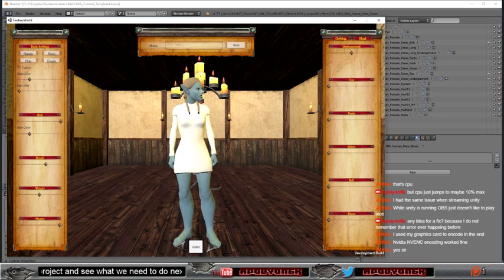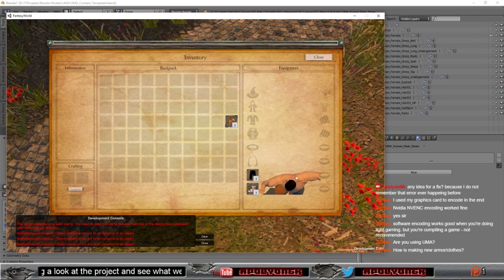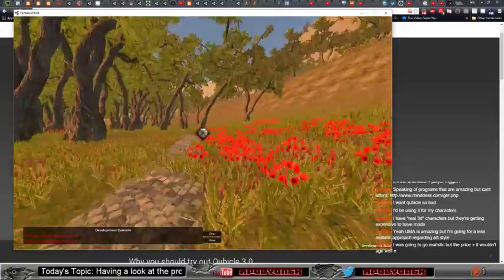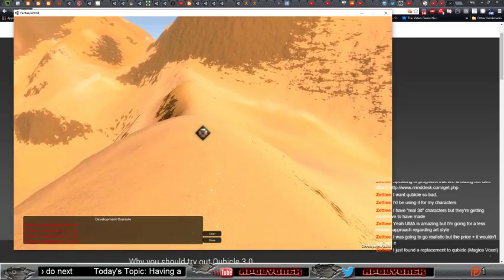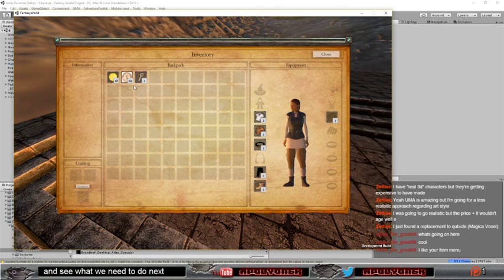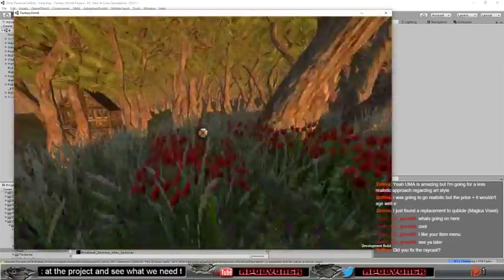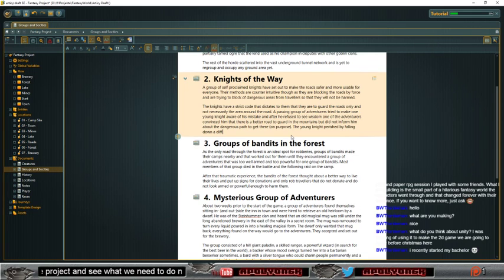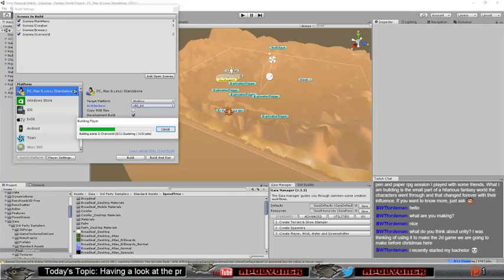MagicAle - Day 117 - Evening Stream - Part 8